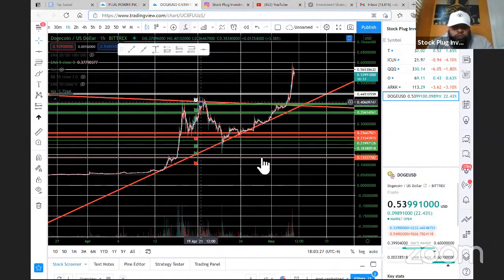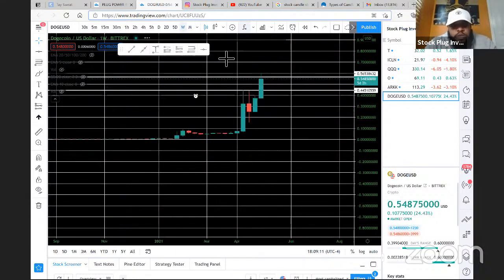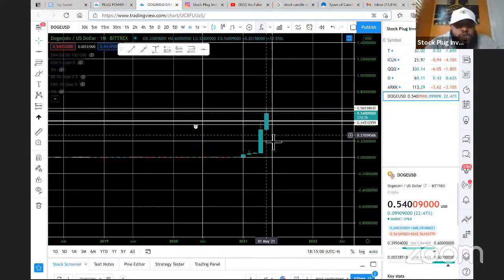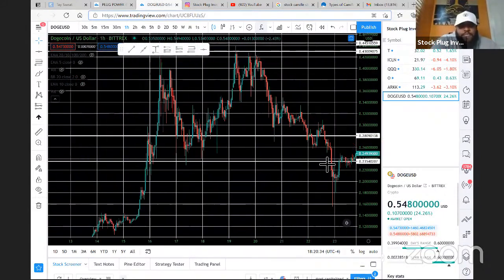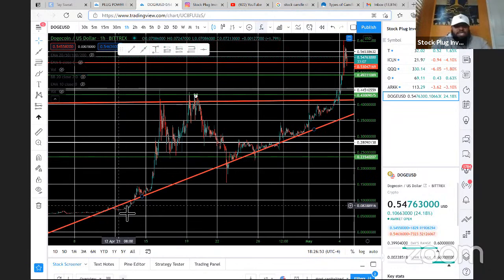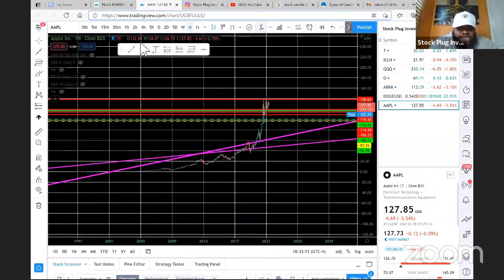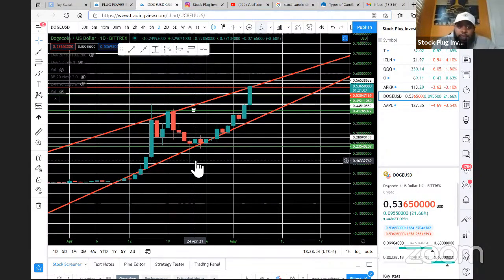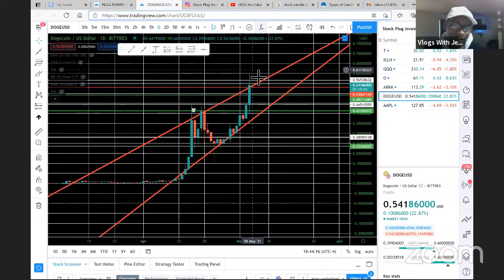How to read Stock Charts Using (DOGECOIN!)